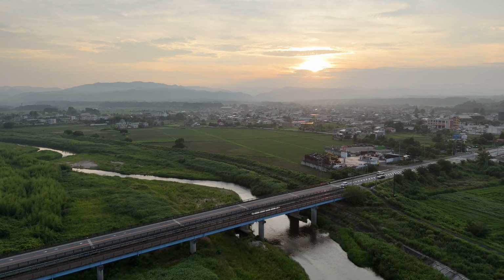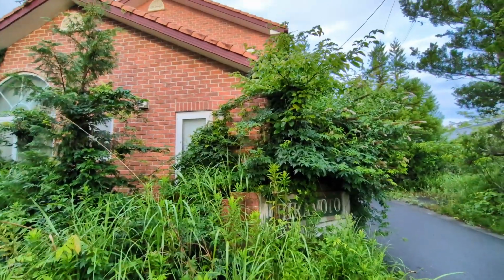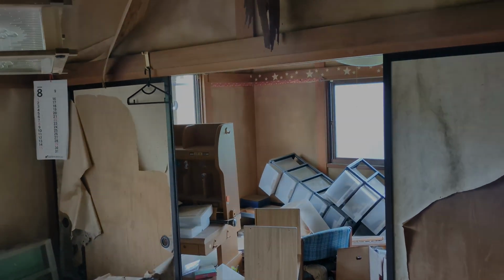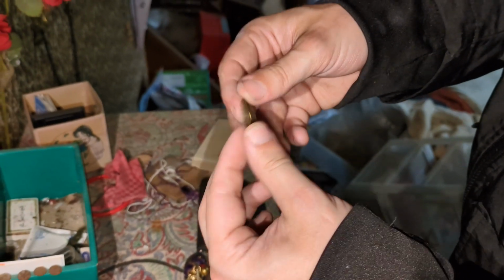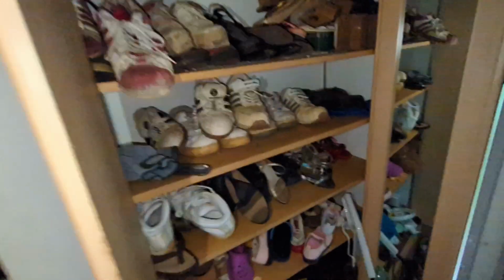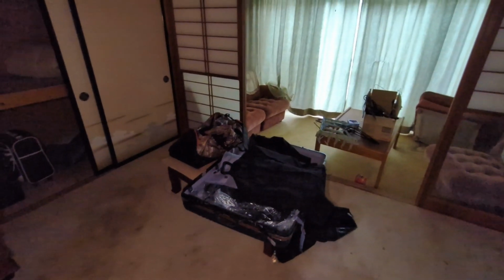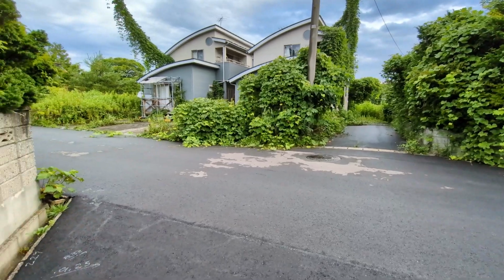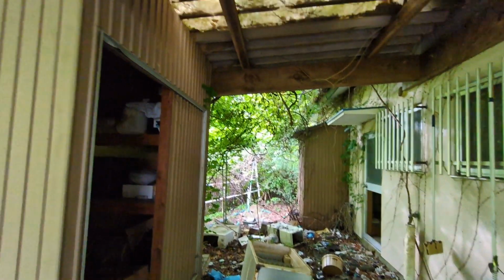ABANDONED Neighborhood With Everything Left Behind | Cars In Driveways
On March 11, 2011, Japan experienced one of the most catastrophic events in recent history. A massive 9.0 magnitude earthquake hit Fukushima, triggering a tsunami that wiped out everything in its path. Just when it seemed things couldn't get any worse, the disaster led to a meltdown at the nearby nuclear power plant, releasing radiation and forcing everyone to evacuate. The death toll reached 20,000 people, and 164,000 more were displaced from their homes. More than a decade later, much of Fukushima remains a ghost town. Today, we're venturing into one of its abandoned neighborhoods, where cars are still parked in driveways and streets and homes still stand just as they were left, like stepping into a moment frozen in time. Join us as we explore these haunting remnants and uncover the stories left behind.